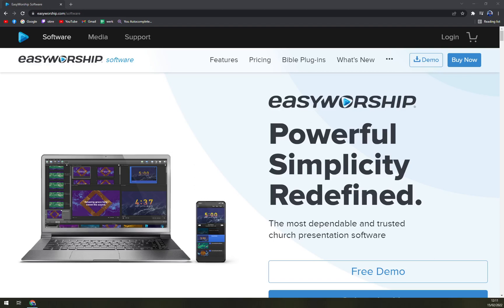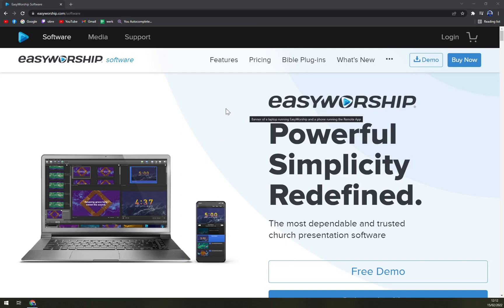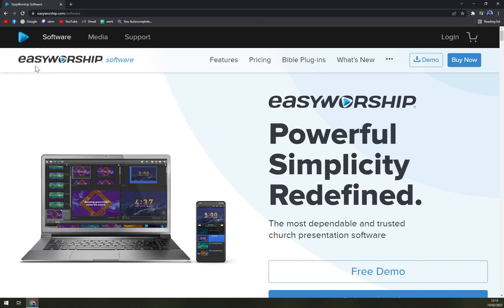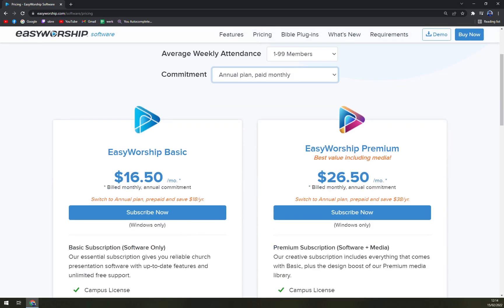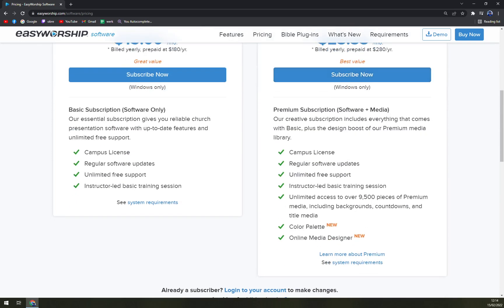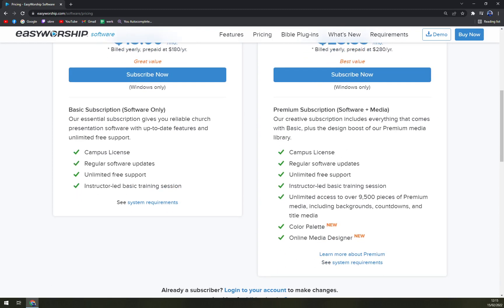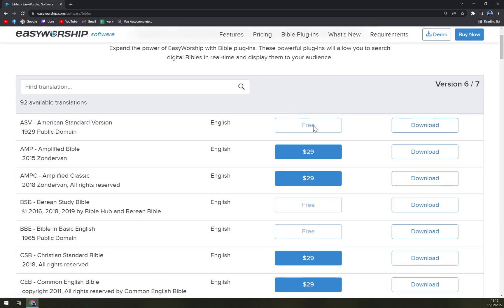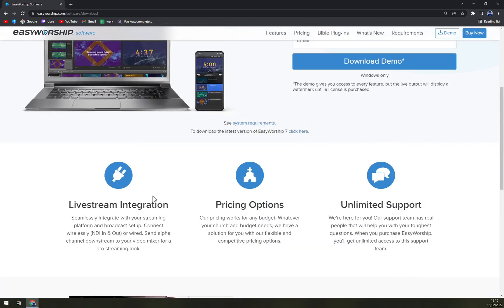How to Use EasyWorship - Beginners Guide 2022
In this video you will learn How to Use EasyWorship - Beginners Guide 2022

GET AMAZING FREE Tools For Your Youtube Channel To Get More Views:
Tubebuddy (For GROWTH on Youtube):